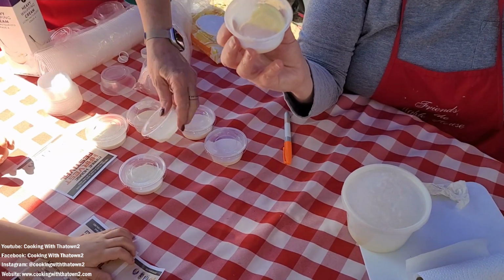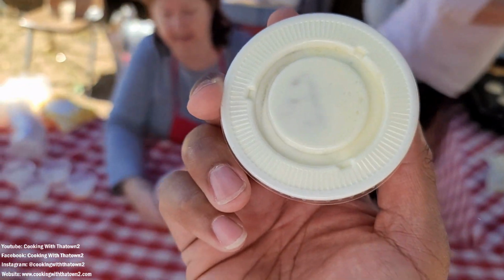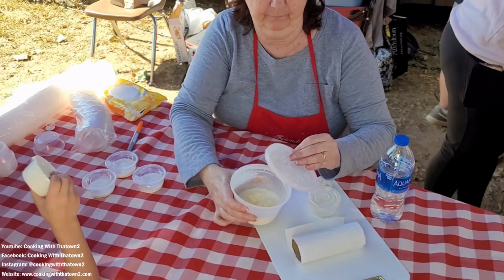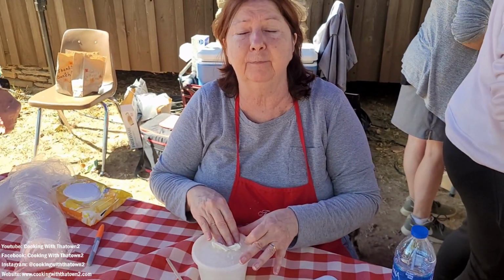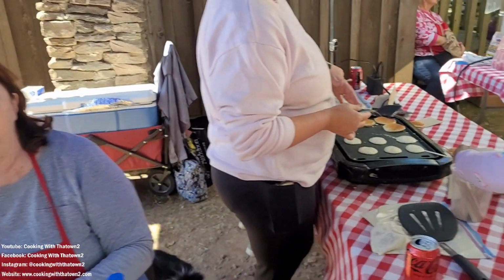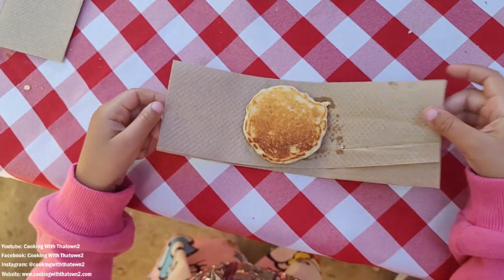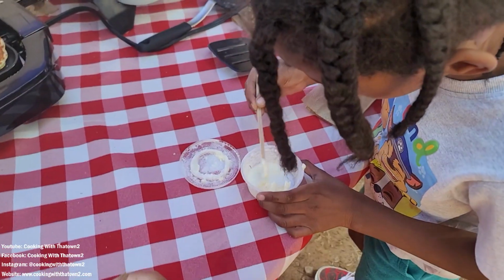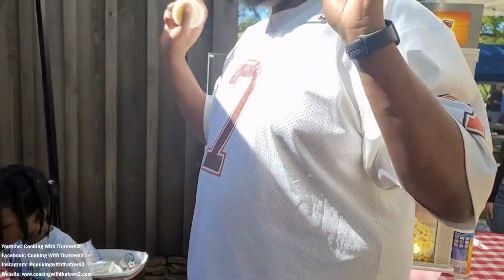Today I Learned How To Make Homemade Butter and Johnnie Cakes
Wussup Towners. Today I learned how to make homemade butter and johnny cakes. I didn't know butter was that easy to make with only one ingredient. Heavy Whipping Cream. Depending on how you flavor the cream there are endless possibilities to flavor it.

is my only blog website. I have not posted my recipes or video links on any other site. Please do not comment on them they are not managed by me.

Intro by @editsbyoni